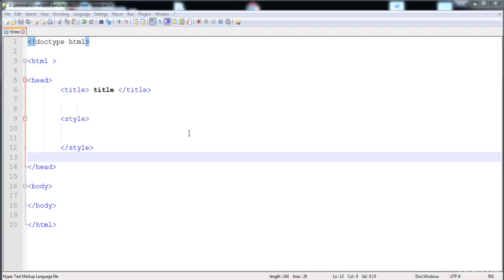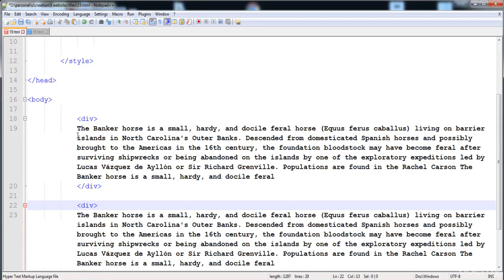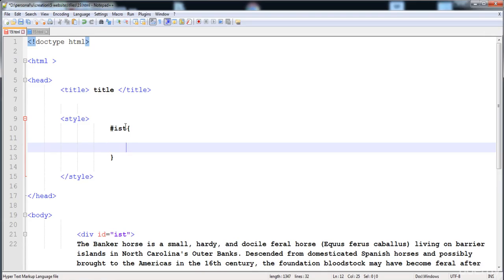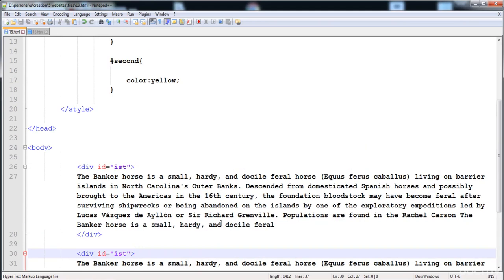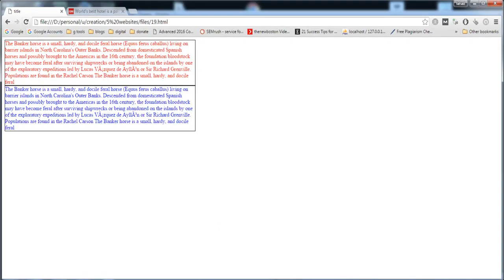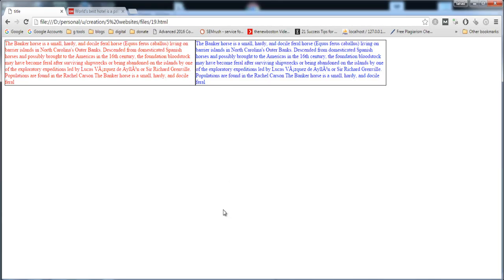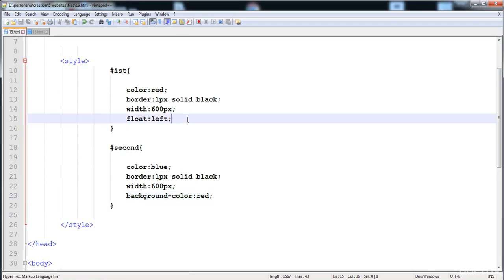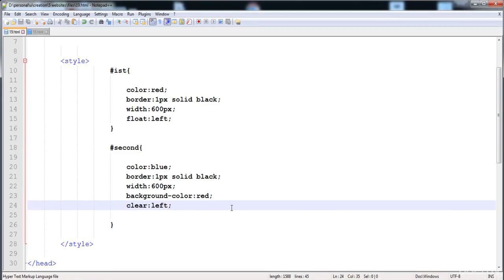023 What is id and floating